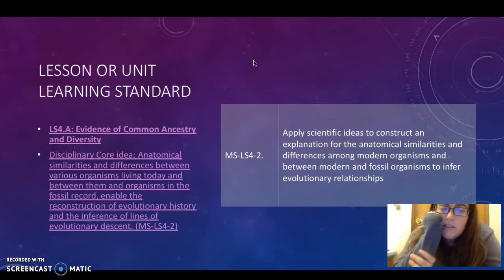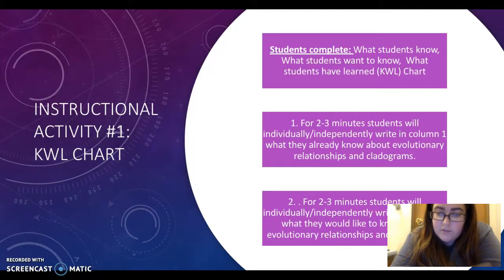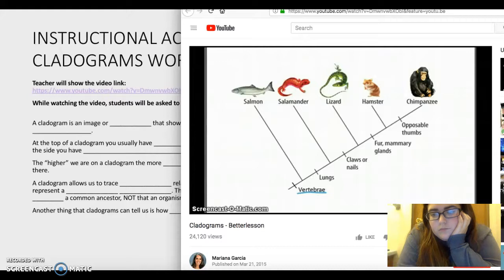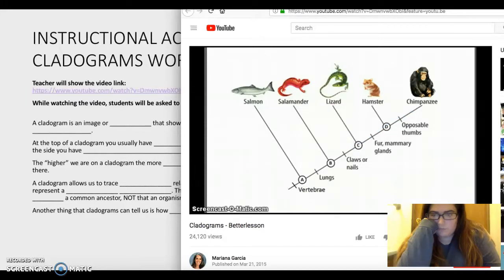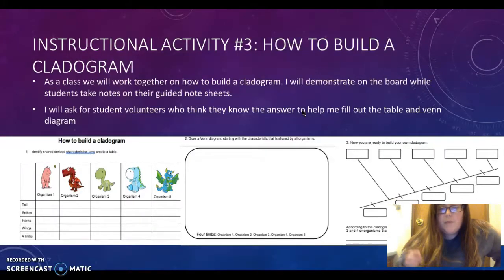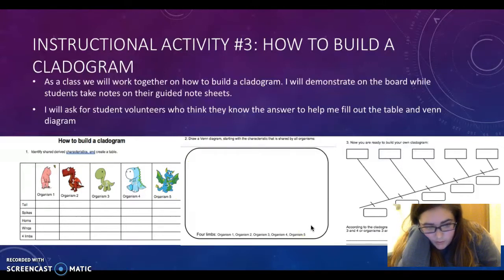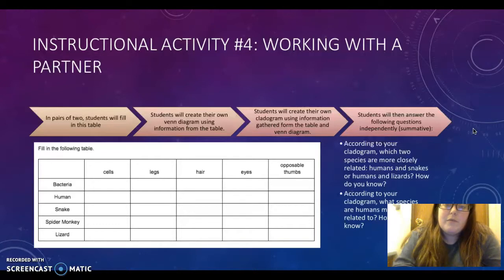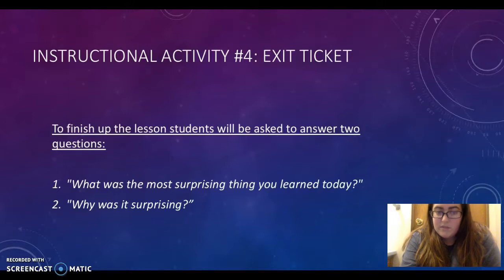micro teaching attempt 3